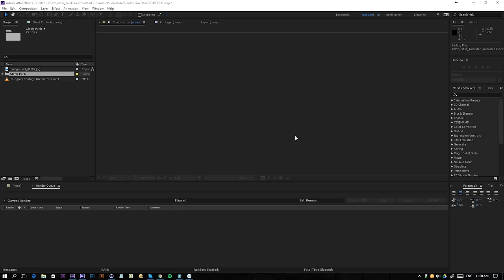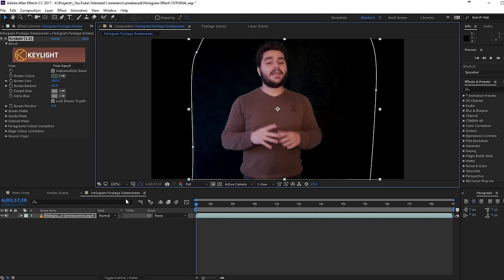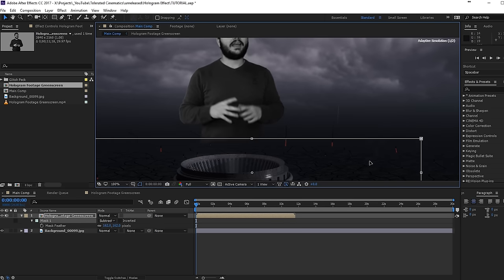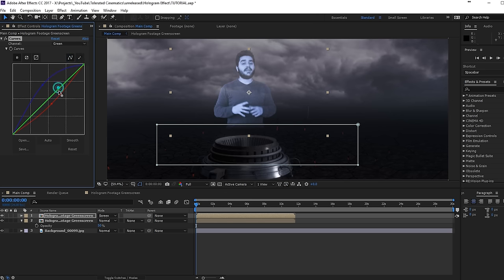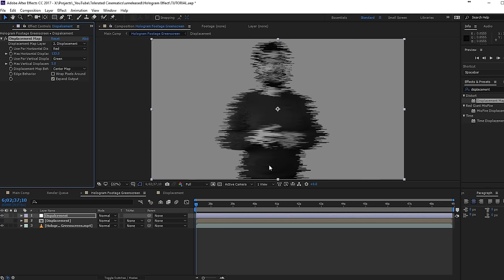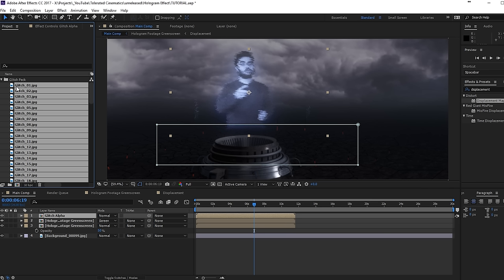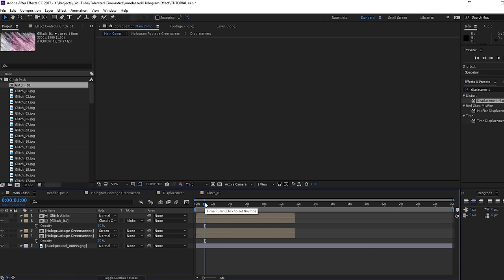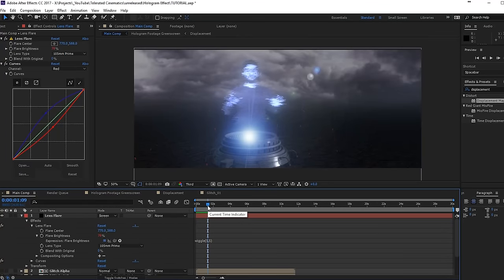How to Create a HOLOGRAM in After Effects - TUTORIAL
Learn how to create a hologram in After Effects!

Host & Creator
Ignace Aleya